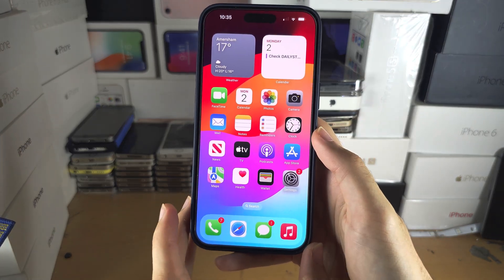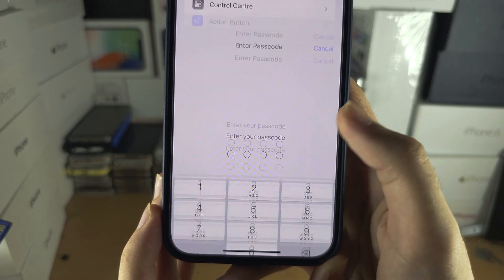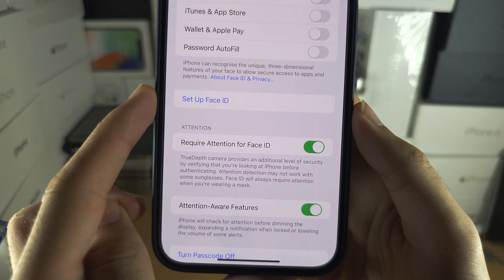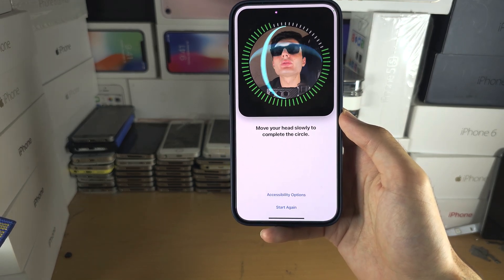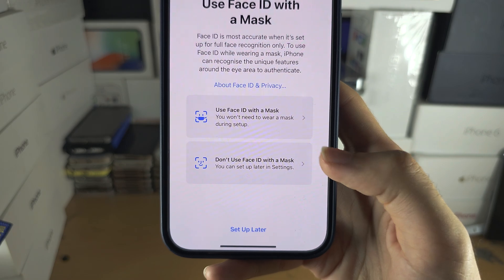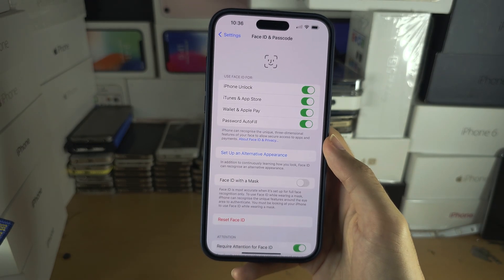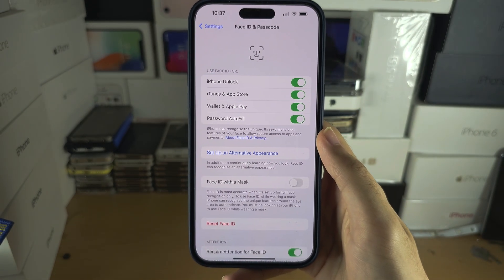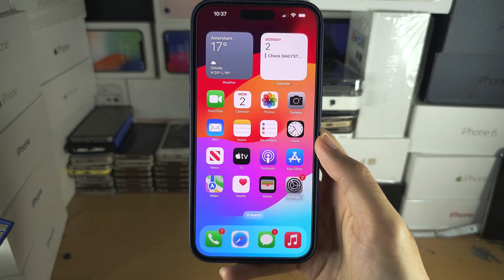How To Activate Face Lock in iPhone 15 Pro Max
Learn how to activate Face Lock in iPhone 15 Pro Max